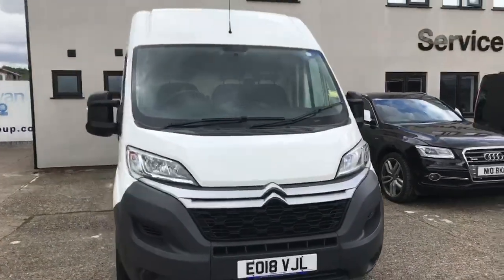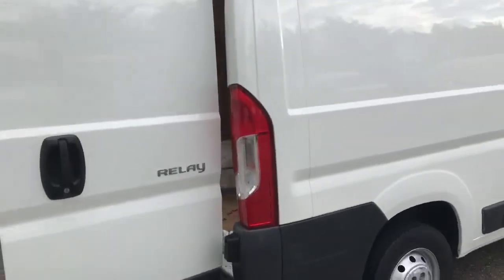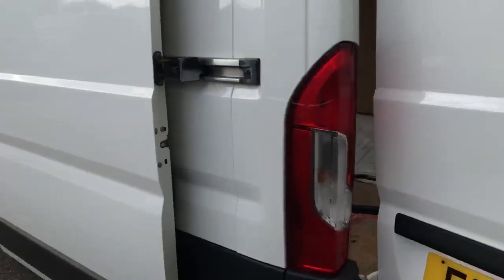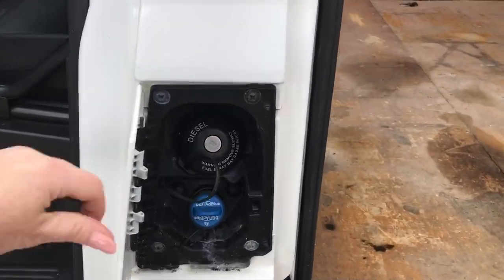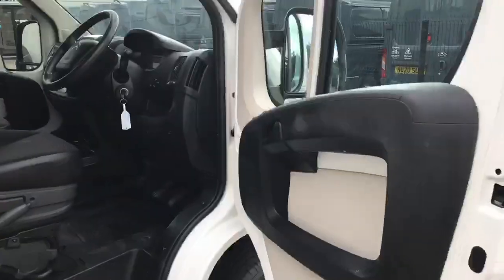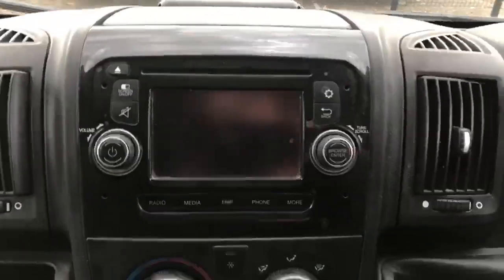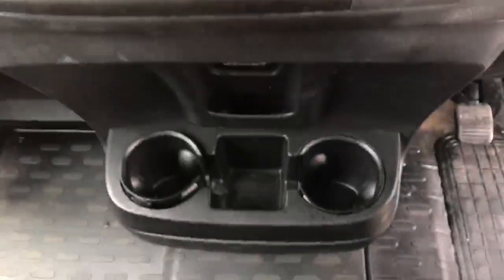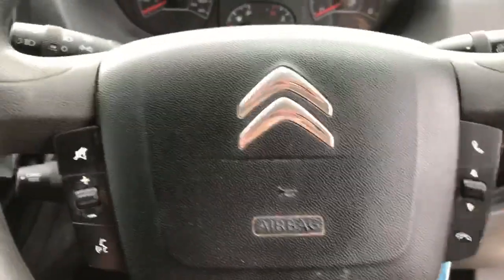2018 Citroen Relay 35 L2 Diesel Enterprise 2 0l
The Citroen Relay is your ticket to elevate your business to new levels of efficiency and comfort. With its exceptional features and practical design, this van is the ultimate partner for your commercial endeavors.

This Citroen Relay boasts a range of convenient amenities, including a handy picnic table that allows you to take a break and enjoy a meal during your busy workday. The air conditioning system keeps you cool and focused, ensuring a pleasant and productive work environment even on hot days.

The USB port adds further convenience, enabling you to charge devices and access digital content easily.

The multifunctional steering wheel puts control right at your fingertips, allowing you to manage various functions without taking your hands off the wheel. With the side loading door, loading and unloading cargo becomes a breeze, enhancing your productivity and saving valuable time.

The solid rear door ensures the security of your goods during transport, while the factory bulkhead provides added protection and stability. With the 6-speed manual gearbox, you can smoothly navigate through various driving conditions, optimizing fuel efficiency and performance.

Experience the power of the Citroen Relay as it helps you tackle daily challenges with ease and reliability. This van is ready to take your business to new heights, providing you with the tools you need to excel in your endeavors.

Visit Vanwise.com for more information and explore our extensive selection of commercial vehicles. 🌐🚛